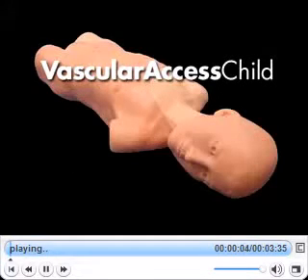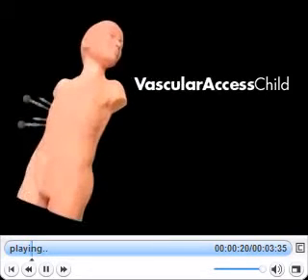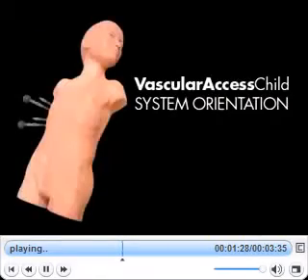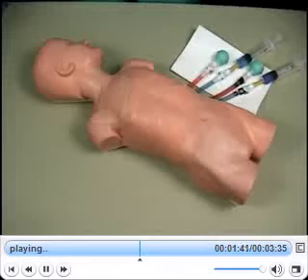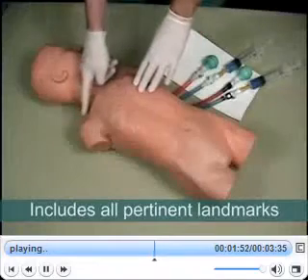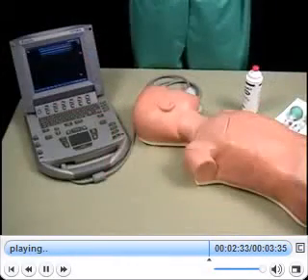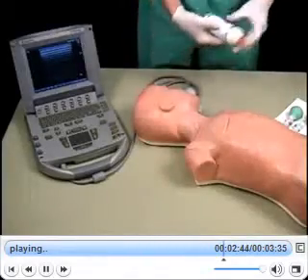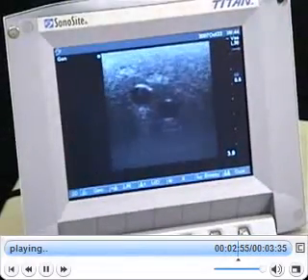Манекен для катетеризации центральных вен (УЗИ,5 лет)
Это имитатор пятилетнего ребенка, включает три места доступа, заменимые ткани, и совместимость ультразвука во время размещения катетера.
Места доступа:

* Внутренняя яремная вена
* Подключичный
* Бедренный

Профессиональное навыки:

* Сосудистая Катетеризация
* Практика УЗИ во время размещения катетера
* Идентификация и пальпация анатомических ориентиров, значительных к процедуре

Особенности и преимущества:

* Анатомически правильная мягкая ткань пятилетнего ребенка с внутренними и внешними ориентирами
* Дифференцирует артериальную и венозную кровь, чтобы показать положительные или отрицательные результаты
* Само изолирование вен и кожи для многократной практики
* Естественное сопротивление ткани и ретроспективный кадр крови
* Заменимые наборы ткани учитывают многократное использование
* Быстрый набор: ткани являются отдельными и посталяются предварительно заполненные кровью
* Артериальный пульс и надлежащие ориентиры присутствуют, чтобы помочь избежать и обнаружить ошибки
* Легко перемещаемое венозное давление, чтобы моделировать осложнения
* совместимый Ультразвук - отвечает на ультразвук для руководства во время размещения катетера
* Ручной насос, который обеспечивает артериальный пульс
Компоненты продукта:
* Форма Тела "Система сосудистого доступа"
* Заменимая Ткань Шеи
* Заменимая Бедренная Ткань
* Порт Заполнения Сосуда
* Заполняют Линию
* Два Сосуда Пульса
* Два Регулятора Венозного давления
* Сумка
* Артериальная Жидкость (красная)
* Венозный Жидкость (синяя)
* Руководство пользователя